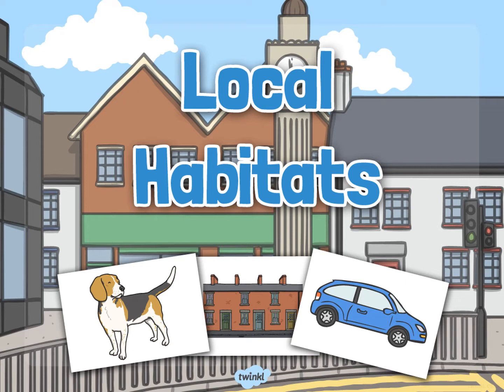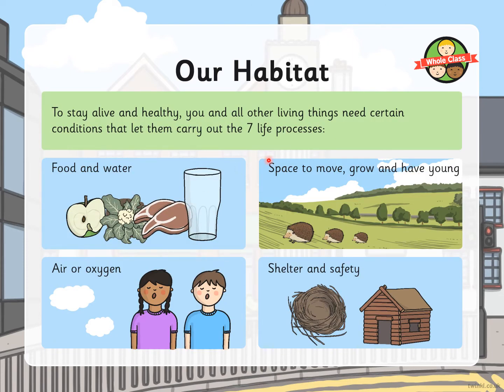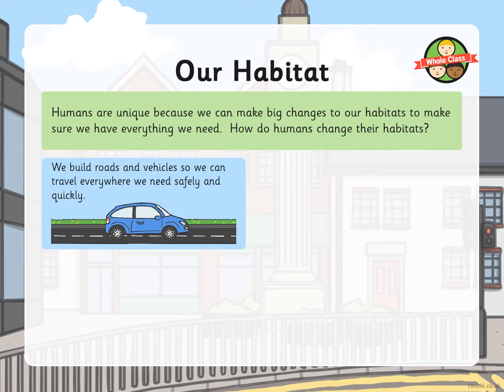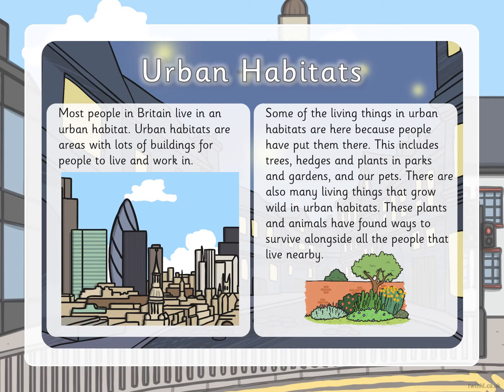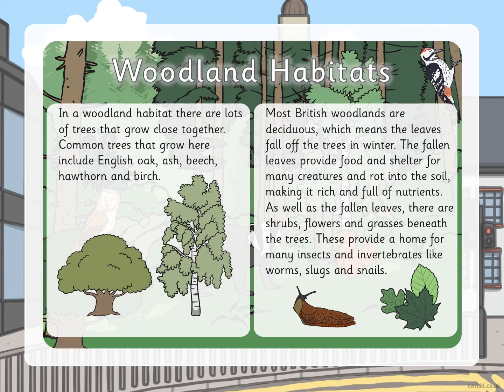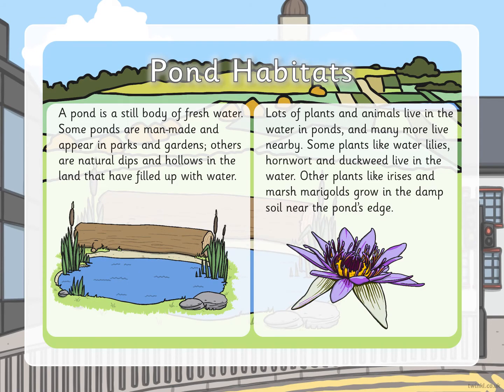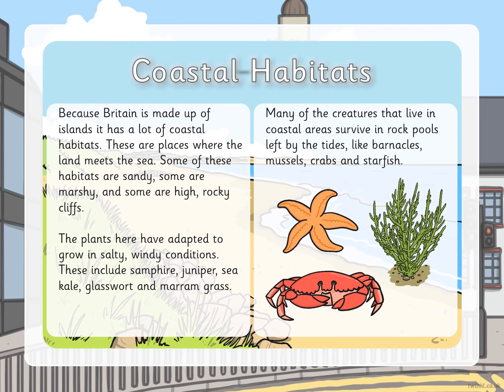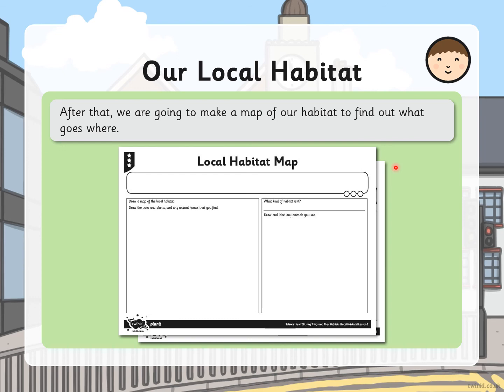Lesson Presentation Local Habitats Tuesday